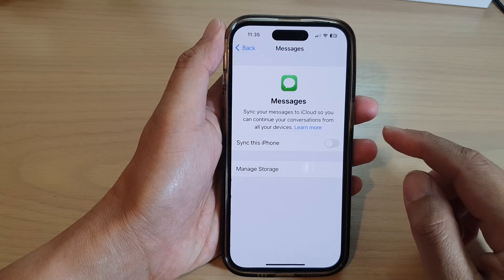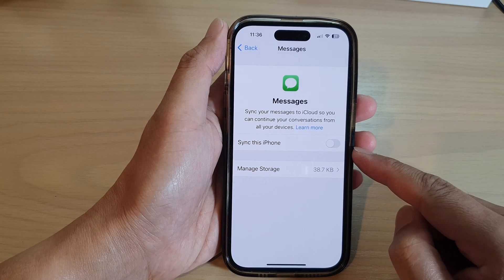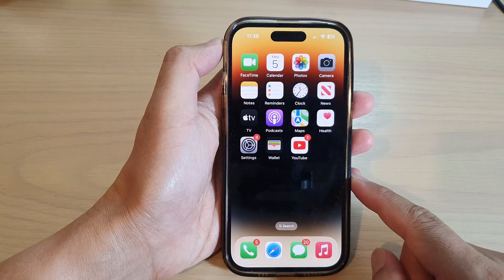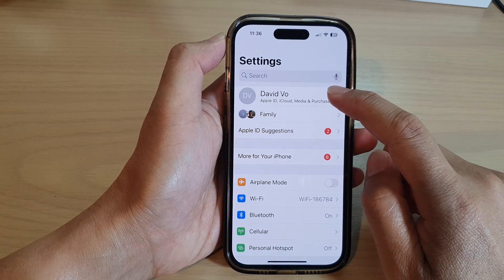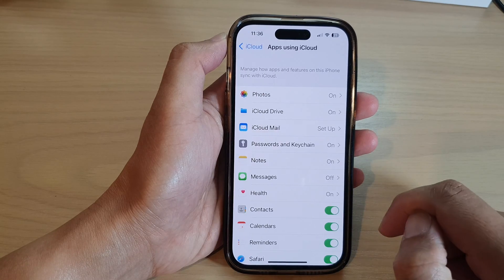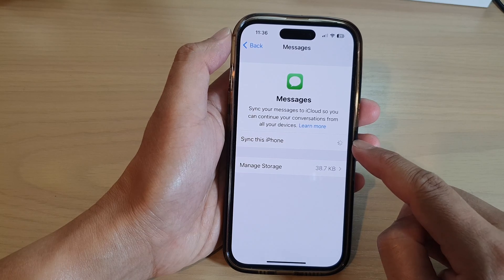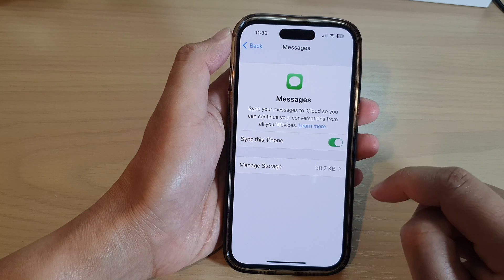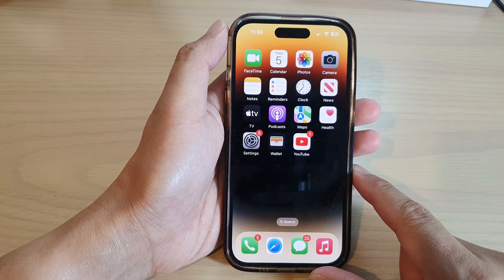iPhone 14/14 Pro Max: How to Turn On/Off Messages Syncing To iCloud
Learn how you can turn on or off messages syncing to iCloud on the iPhone 14/14 Pro/14 Pro Max/Plus.